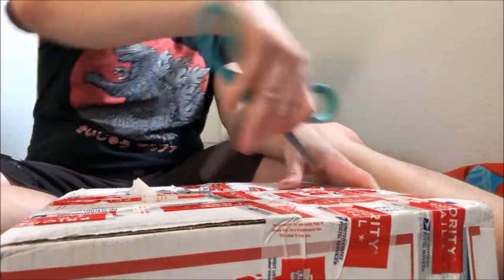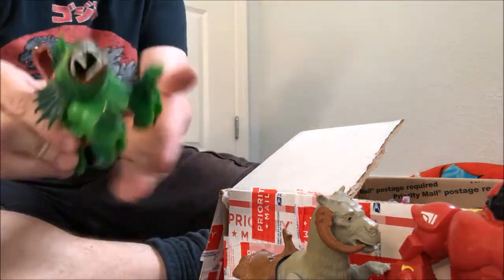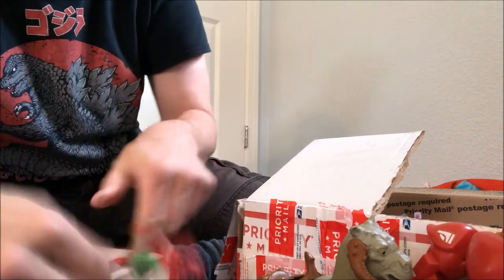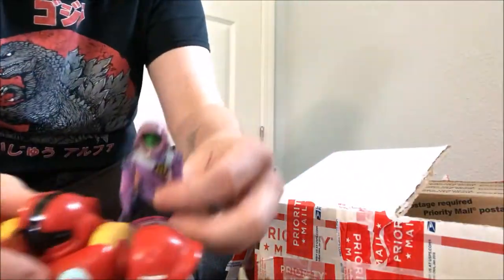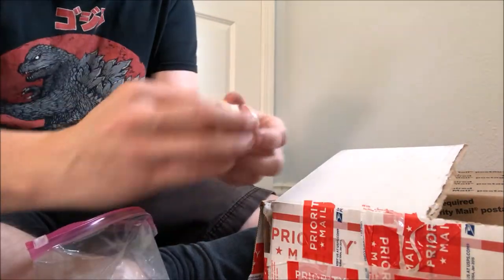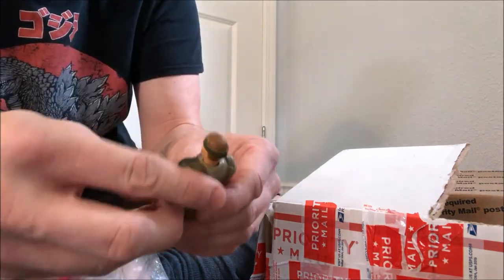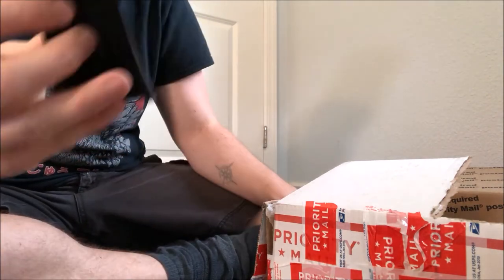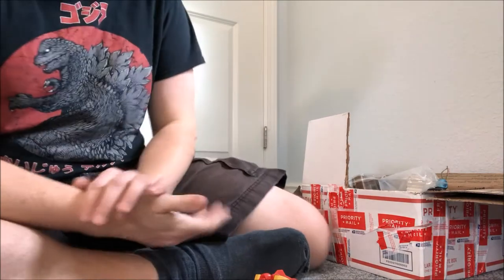Gazbot's Toy Shots: The Mystery 80's box ?!?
I recently got a super awesome Mystery box from my pal Roybot.
This is the unboxing of that awesomeness!

Or you can by one from me directly by sending a private message and using paypal.